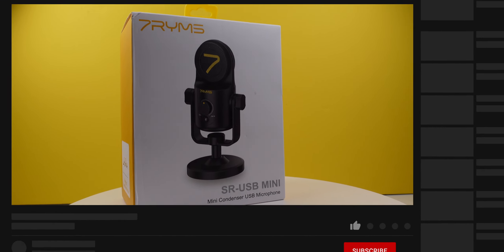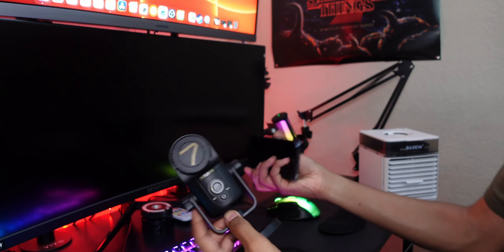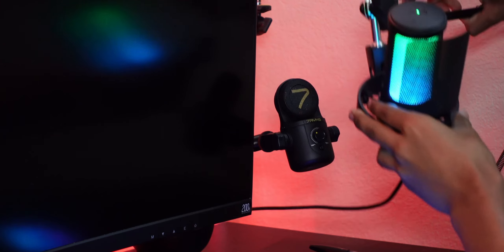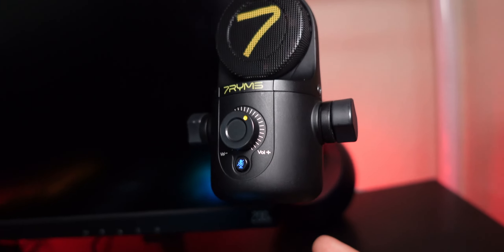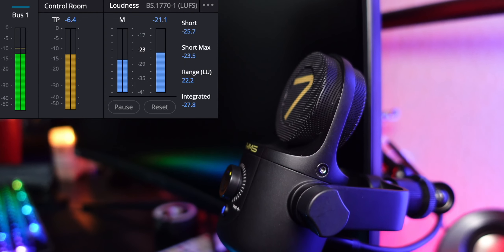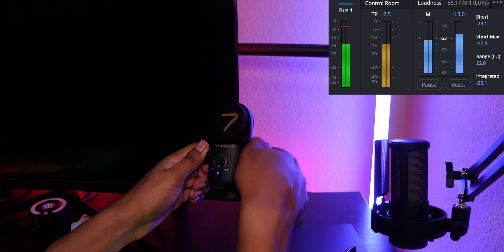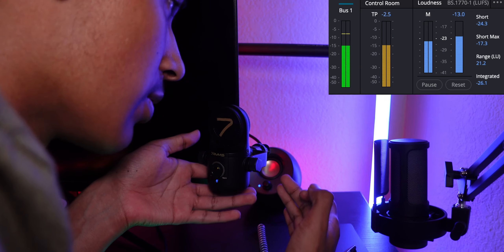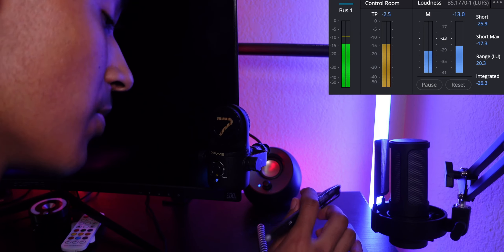7RYMS Mini USB Microphone Review!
Today in this video I will be unboxing reviewing and doin a sound test of the 7RYMS mini microphone
LED Strip:
———-———-——GIFTS -
If you would like to send a gift to me I have a Amazon shopping list below ⬇️